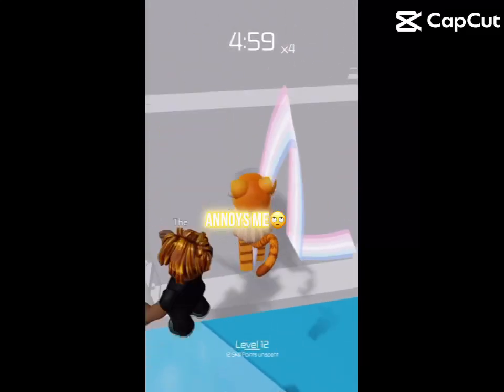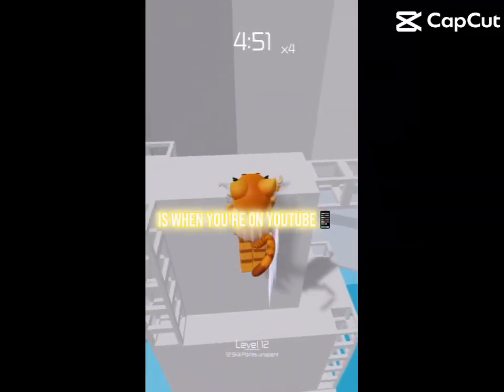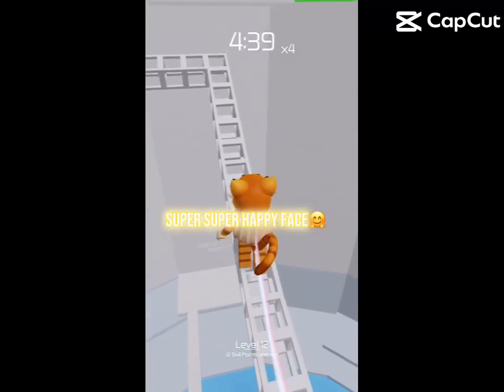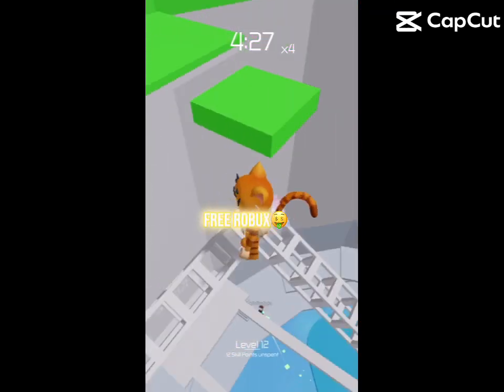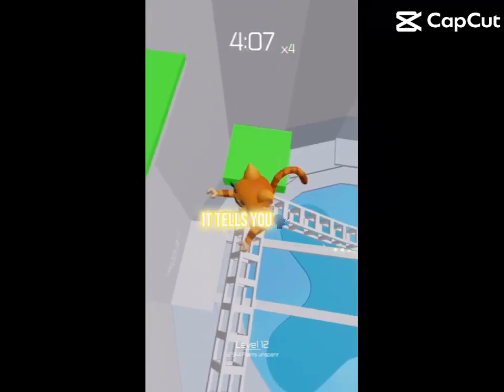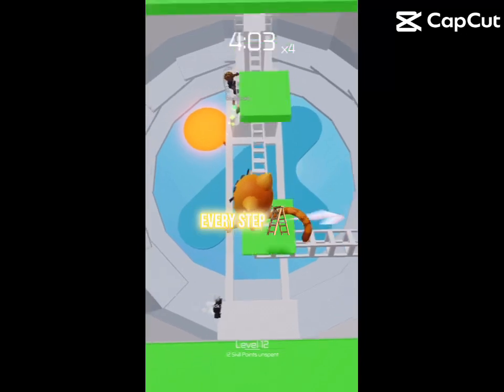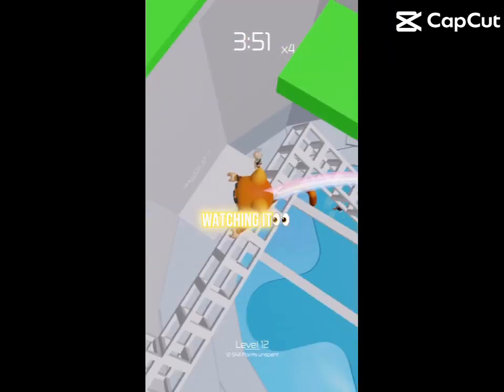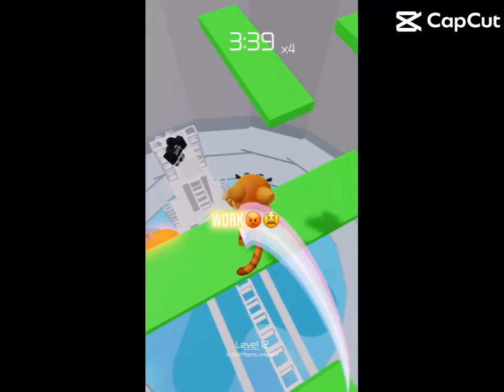When your Annoyed be like:￼